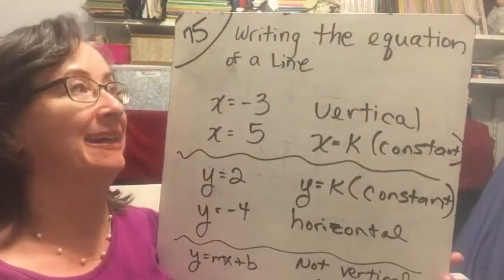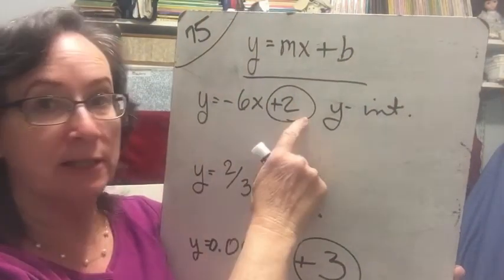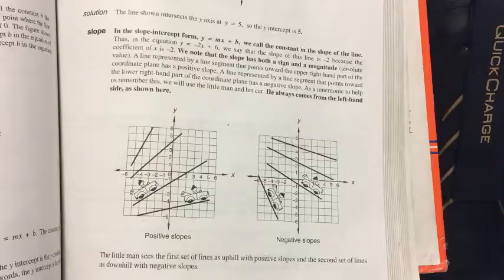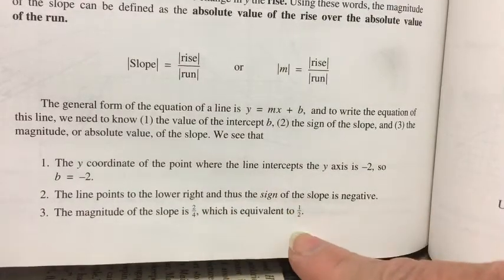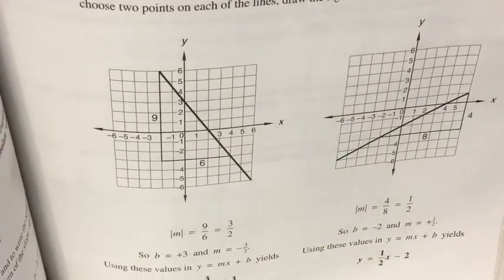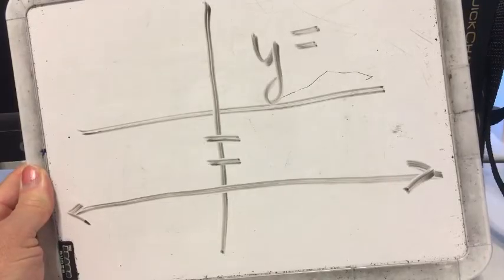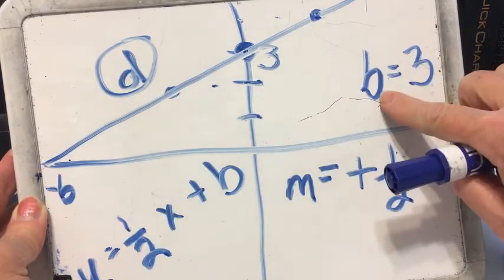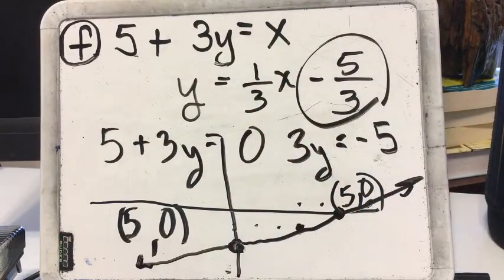Saxon Orange L75 Writing the equation of a line and graphing a line Algebra I